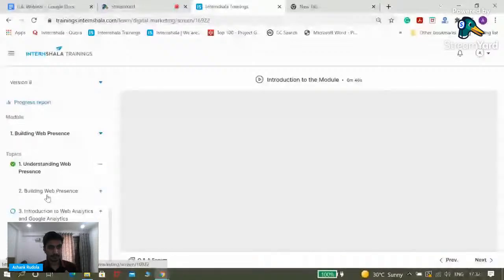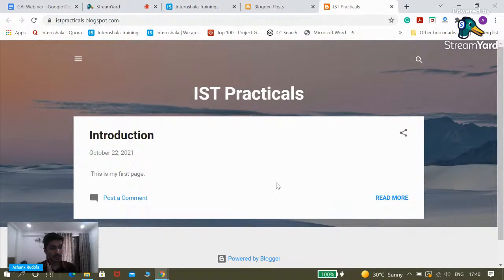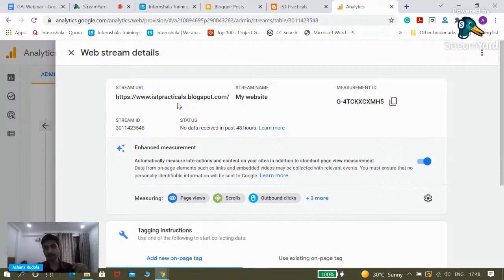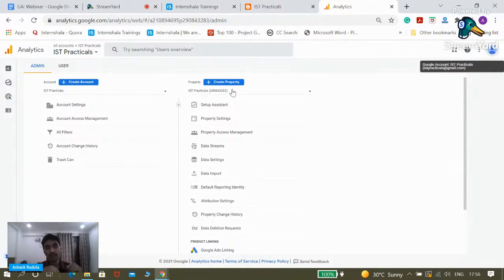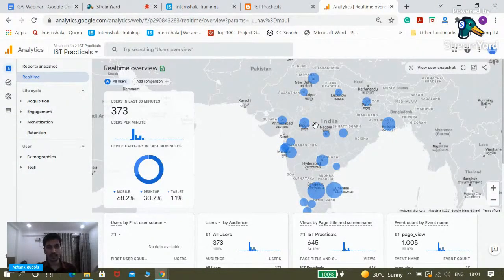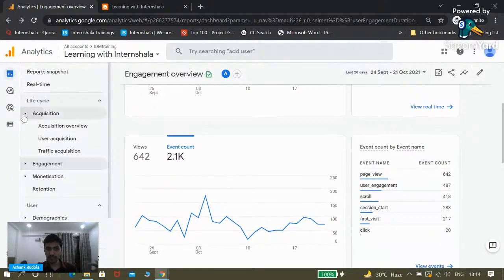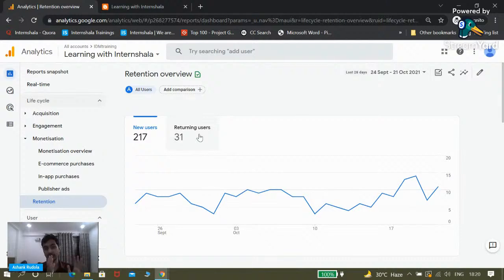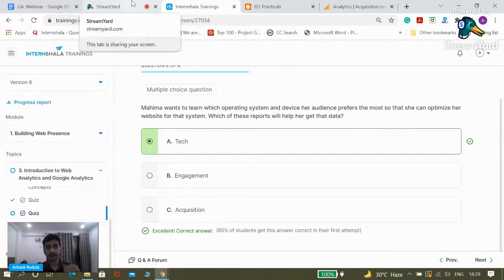Google Analytics - Explore the Wonderworld of Digital Marketing | IST Practicals S1 E1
Internshala Trainings presents ISTpracticals. It is a series of FREE online masterclasses delivered by industry experts!

This 45 minutes session by an expert teaches students important concepts, softwares and tools using the 'learn by doing' approach. Every ISTpractical is an opportunity to experience the power of practical learning because practicemakesprogress.

Get ready to be inspired!

In its first episode of this season, we have our experienced tutor Mr. Ashank Rudola taking a session on Google Analytics. Come learn why every aspiring digital marketer needs to understand the importance of analysis and metrics in Google Analytics. Learn to set up your own google analytics dashboard within the hour!

✅00:00 - Introduction by Manpreet
✅01:30 - Quick Questions
✅06:20 - What is Analytics?
✅07:25 - Importance of Web Analytics using Real Life Example
✅13:00 - Introduction to Google Analytics
✅18:20 - How to create a website?
✅21:00 - Creating a post
✅22:15 - Setting up Google Analytics
✅27:45 - How to link your Website to Google Analytics?
✅34:34 - Realtime Snapshot of Visitors of the Website
✅36:08 - Google Analytics Account Structure
✅42:55 - Reports in Google Analytics Part 1
✅01:00:38 - Reports in Google Analytics Part 2
✅01:11:11 - Q&A
✅01:15:45 - Special Offer by Internshala Trainings